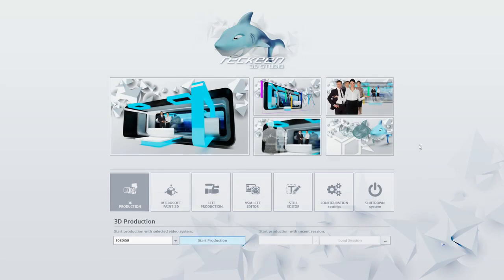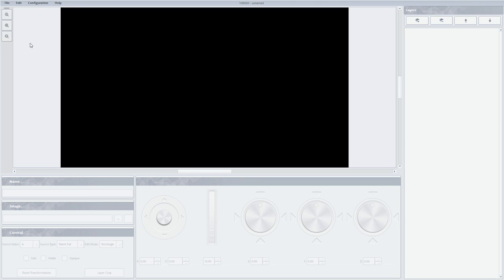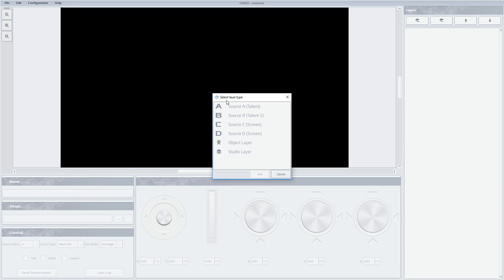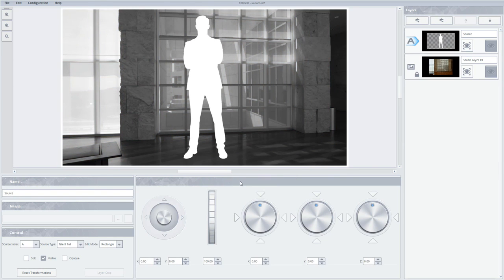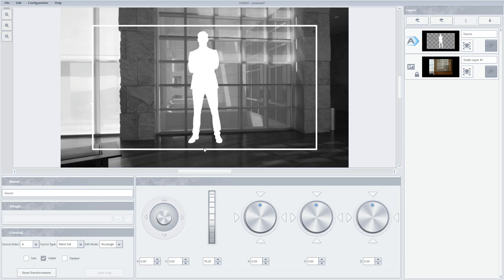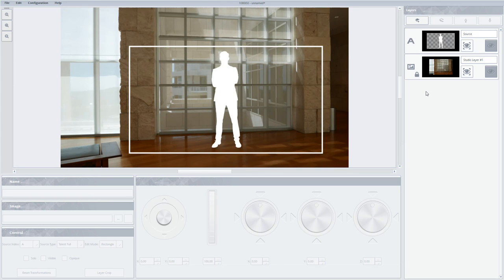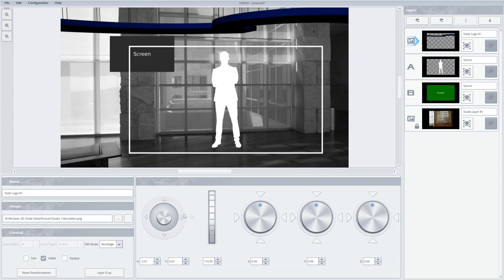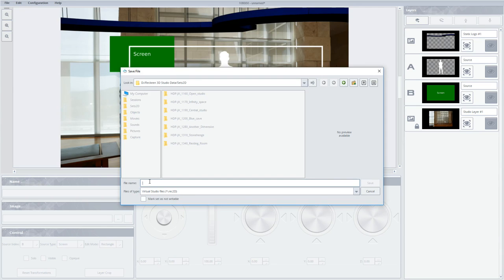Tutorial 18 VSM part I ENG